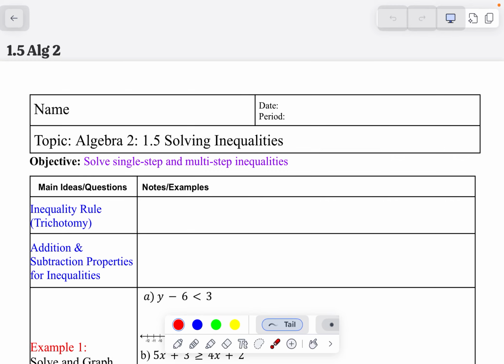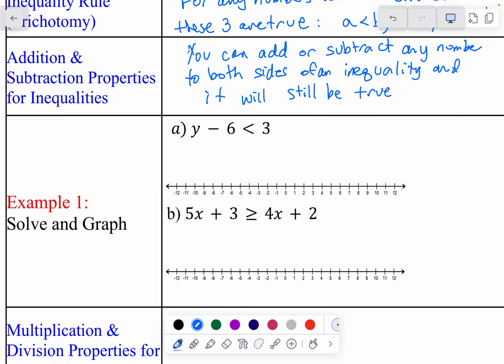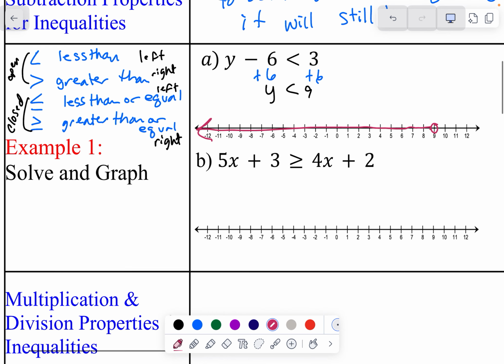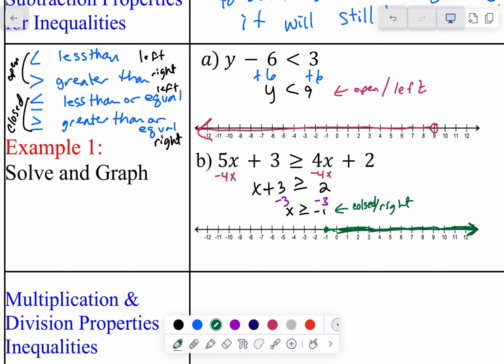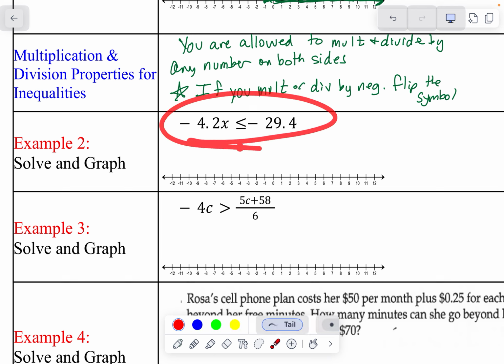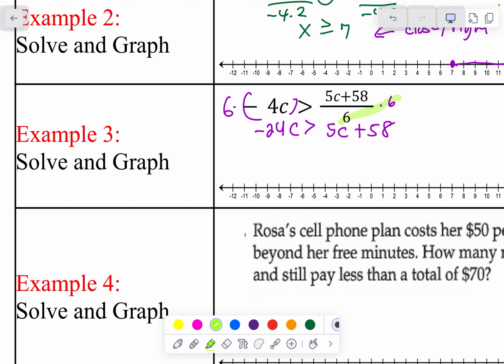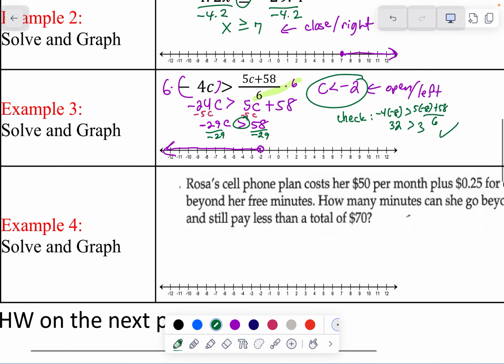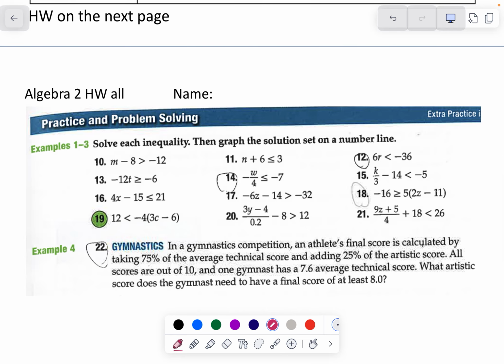1.5 Solving Inequalities algebra 2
Rules and examples for solving inequalities